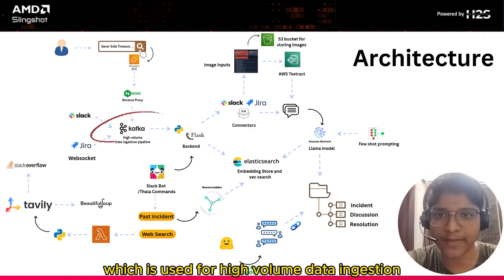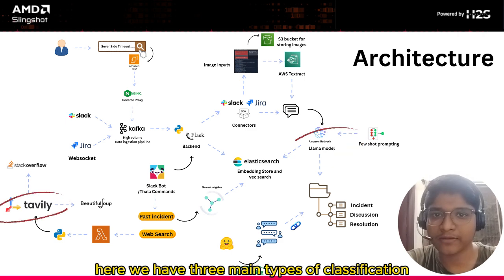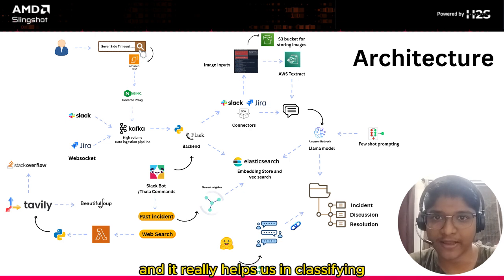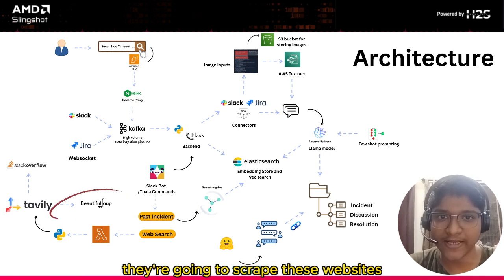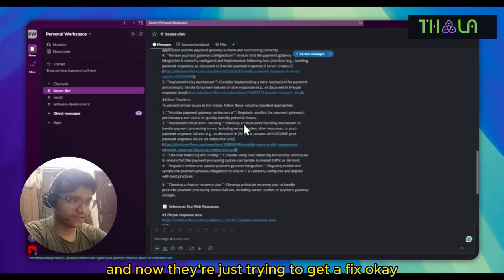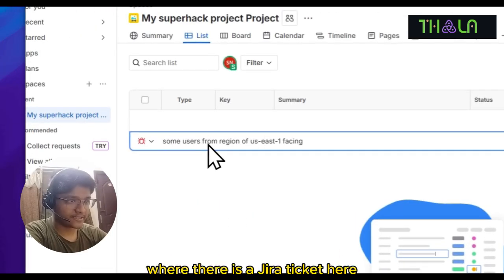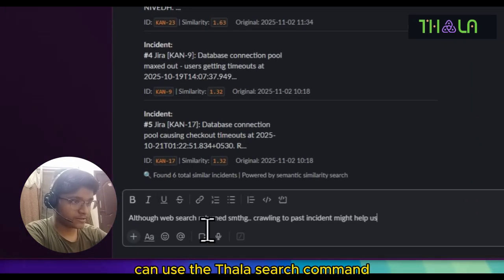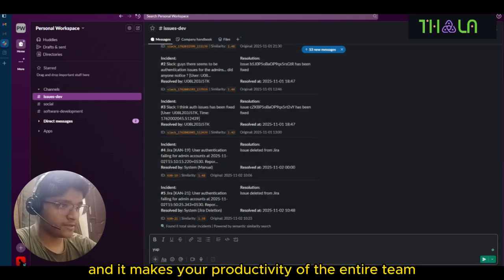Thala | Apex gotchers | AMD Hack'26